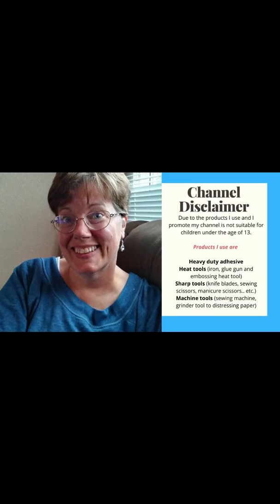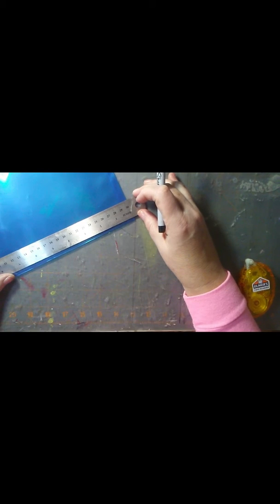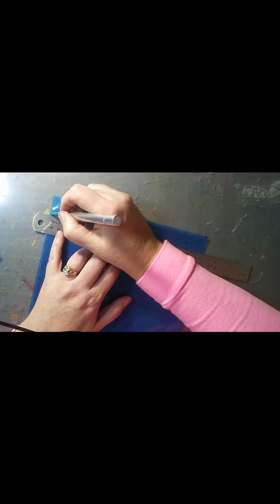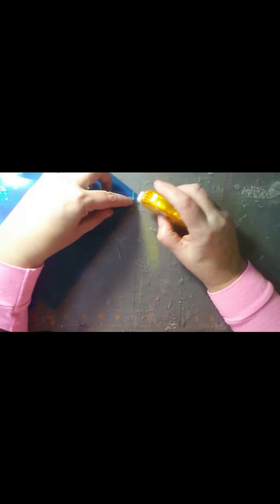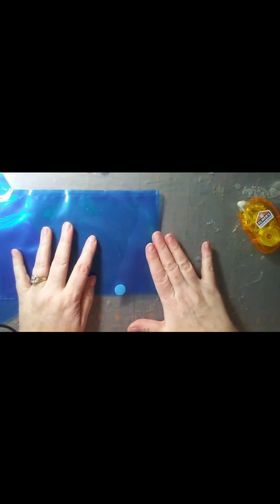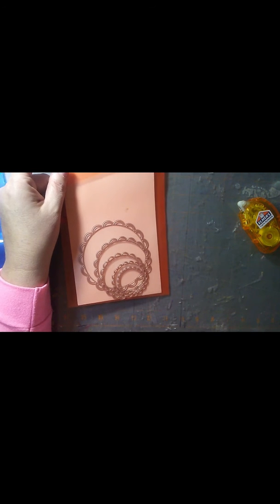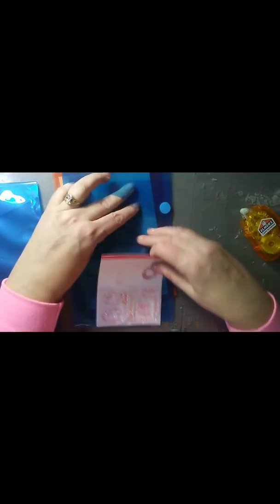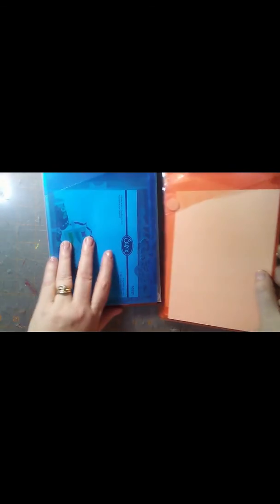Paper craft Die Cut Pouch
I am Gretchen and I am a mom of three 1989, 1997 and 2000 and I am a grandmother of 3 ages 2008, 2012 and 2014. I have been married to my wonderful husband who is a Railroader since 1994 and my channel is about marriage, cleaning, and lifestyle.

Camera... Olympus SZ10